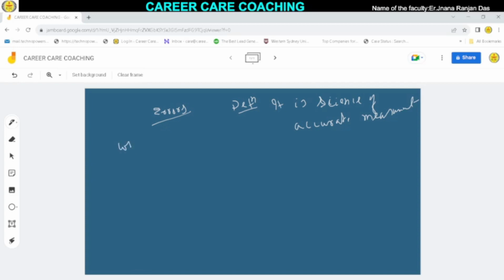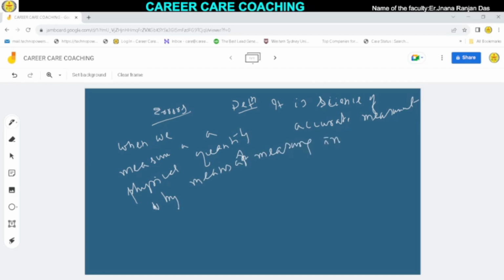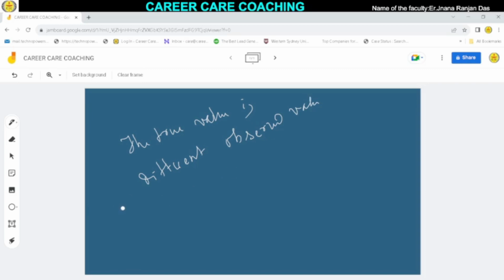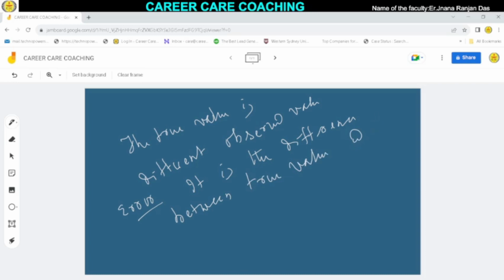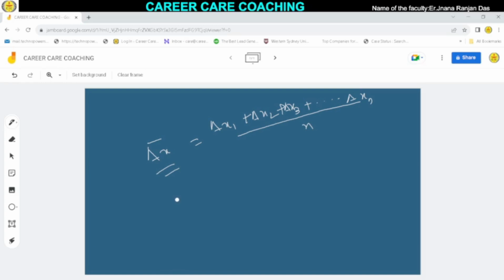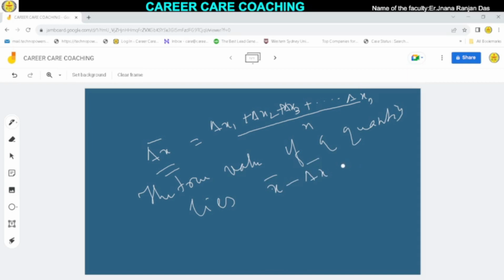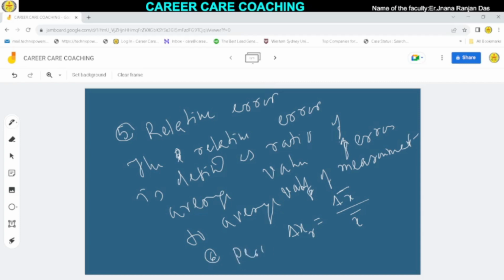ERRORS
This video is on a basic topic of Physics ,Errors of the Unit and Dimension chapter of physics of class XI(Science}.I have taken littleeffot  to create a concept to some extent.